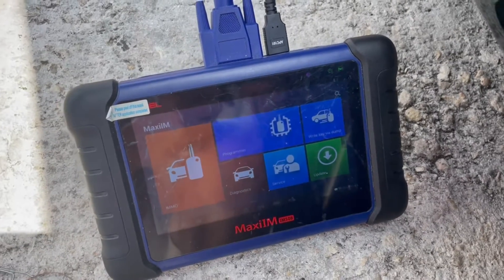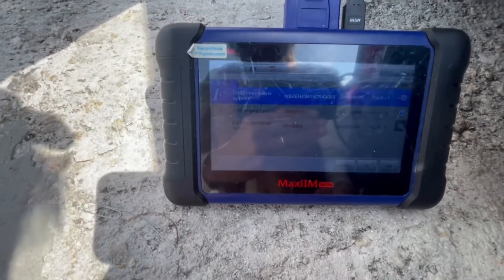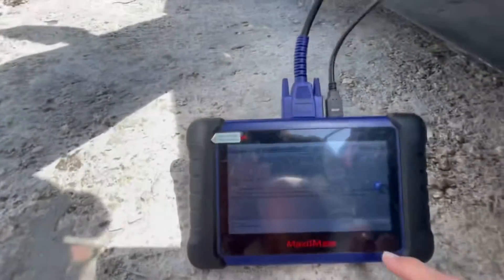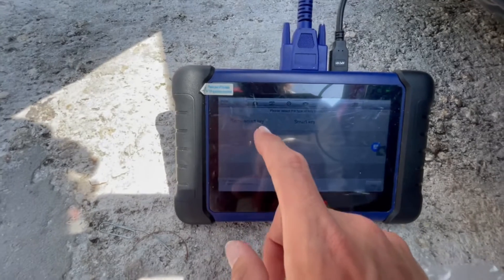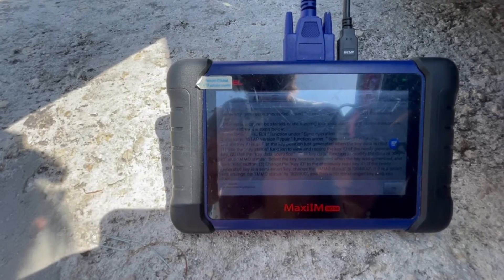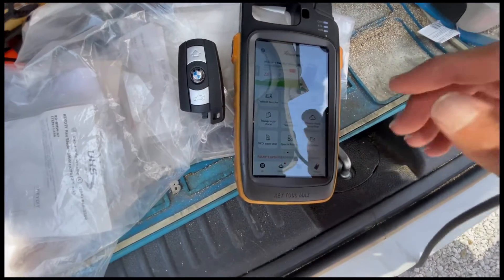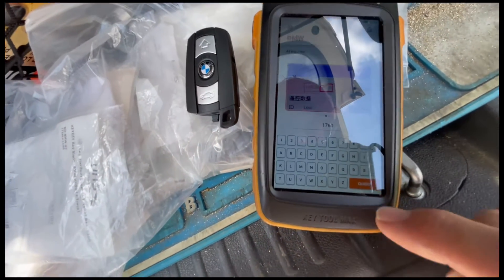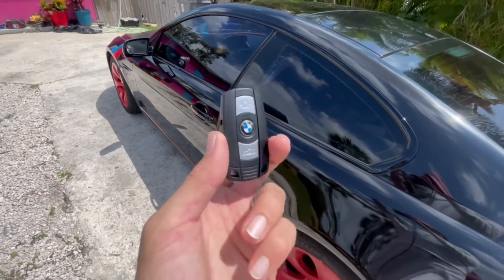HOW TO PROGRAM KEY FOR CAS2/CAS3 SYSTEM (2005 BMW 6 SERIES) USING AUTEL IM508 & XP400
HOW TO PROGRAM KEY ON CAS2/CAS3 SYSTEM (2005 BMW 6 SERIES) USING AUTEL IM508 & XP400 plus cutting the emergency blade on exorcist condor dolphin key cutting machine.